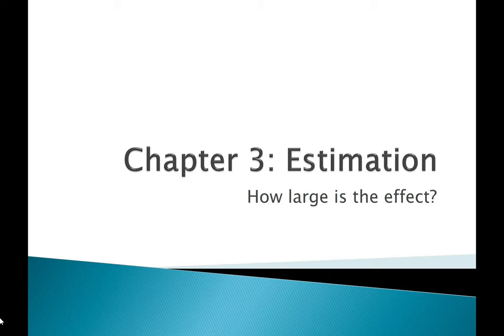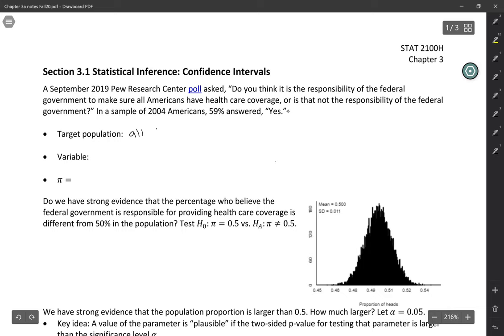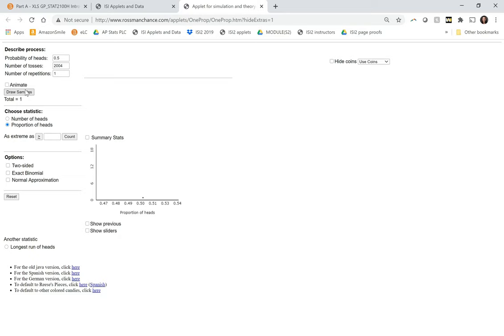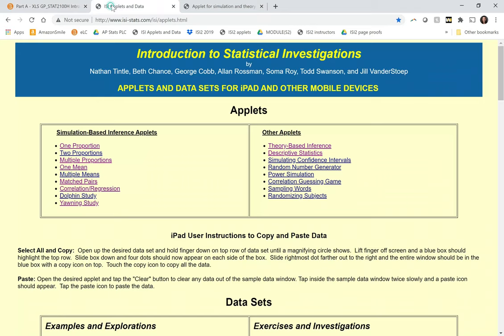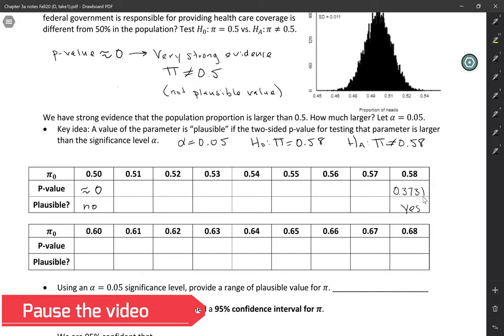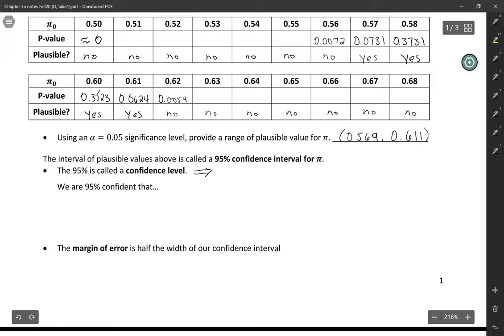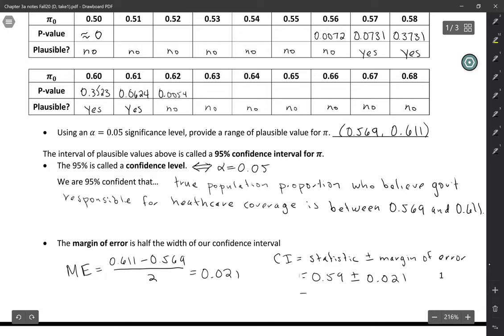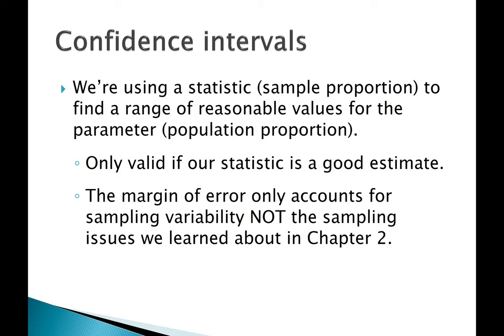STAT 2100H: Introduction to confidence intervals